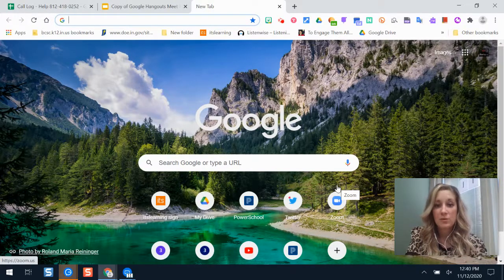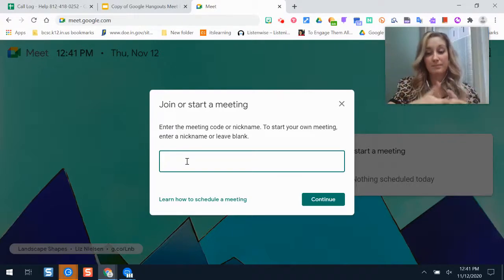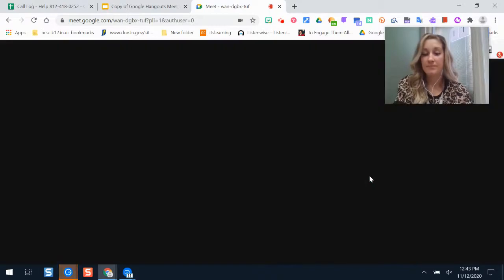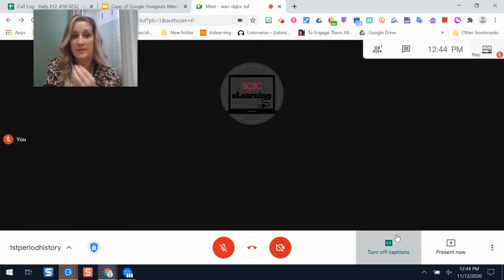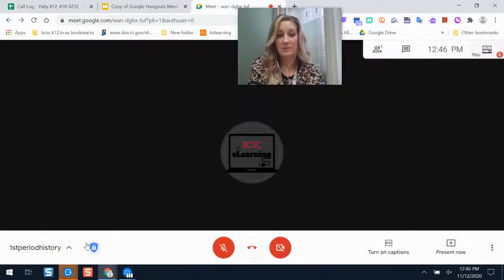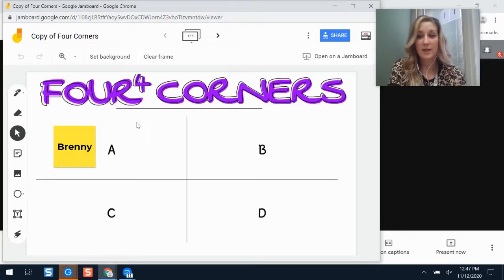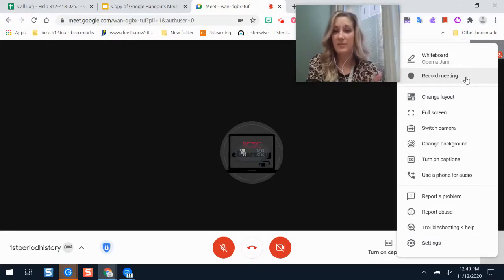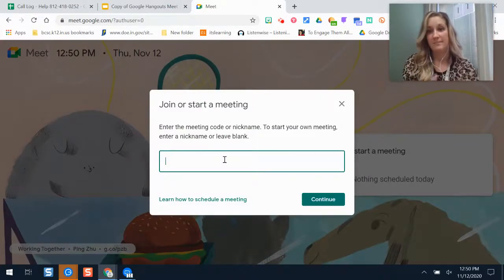Google Meet : Tips and Refreshers, November 2020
Learn how to create a secure Google Meet and take advantage of the new features in Google Meet when video conferencing with students.